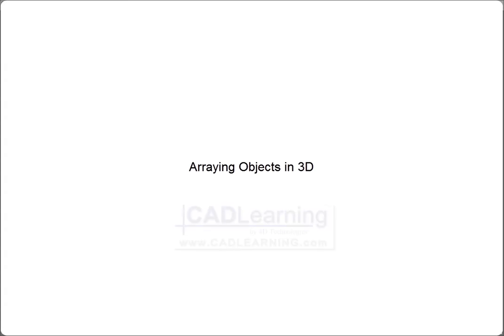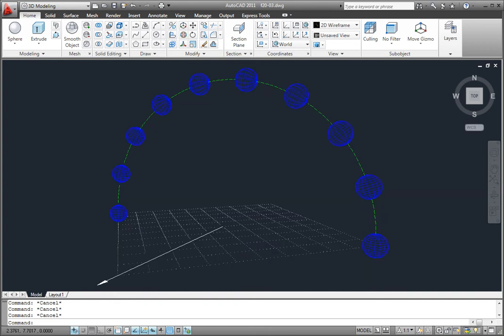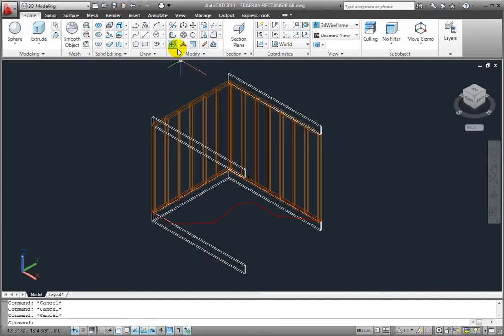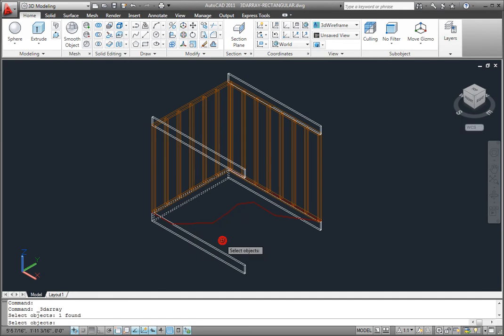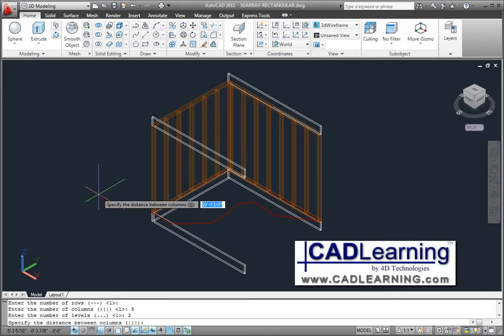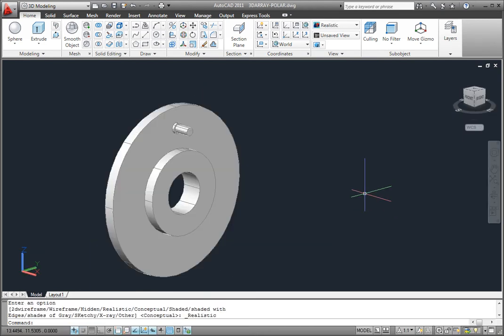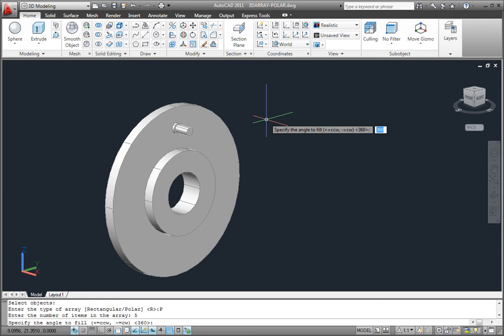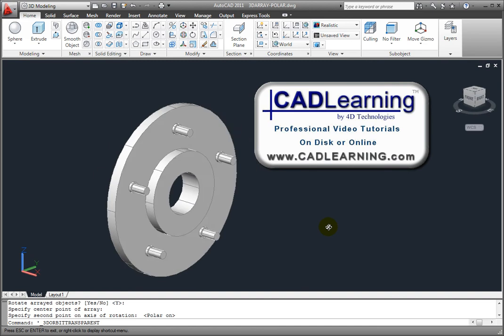AutoCAD 2011 - Selecting and editing Subobjects of Composite Solids using the Control Key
One CADLearning video lesson from the 597 which encompass the AutoCAD 2011 Tutorial Series by 4D Technologies.  David Cohn, the instructor, is well known to the Autodesk software user community.  All tutorials are available by subscription online, within private hosted eLearning systems or on disk.